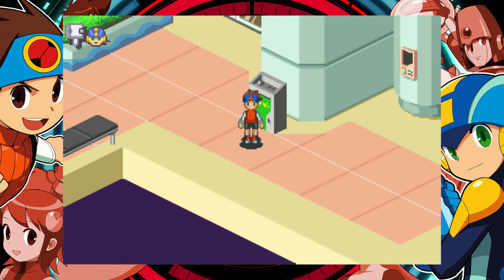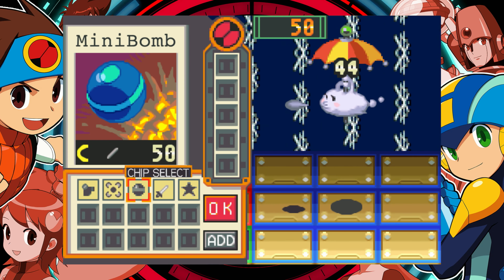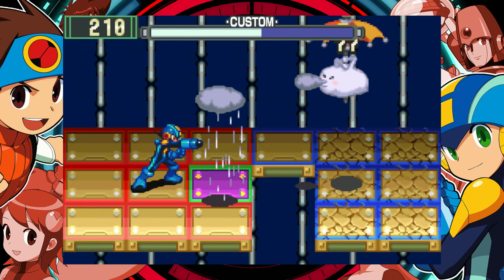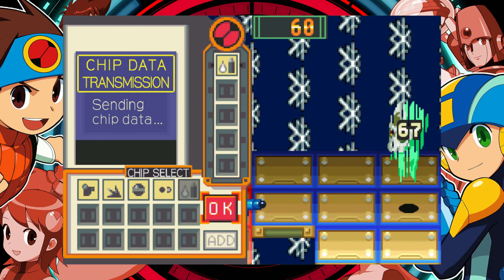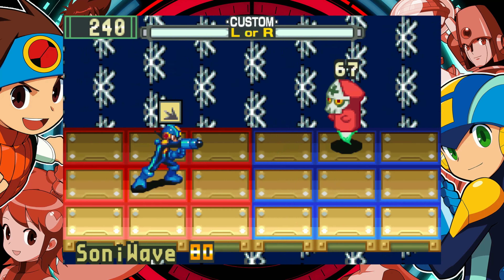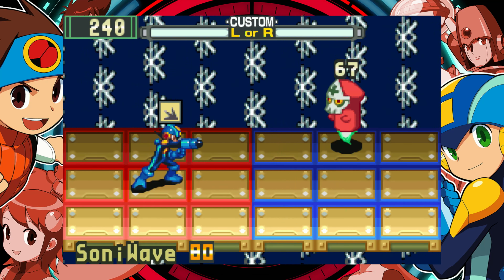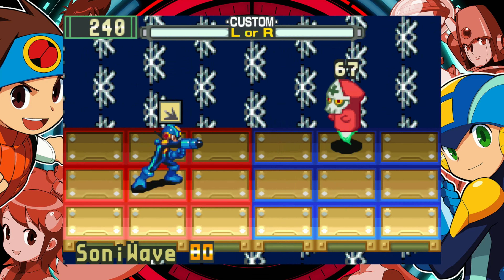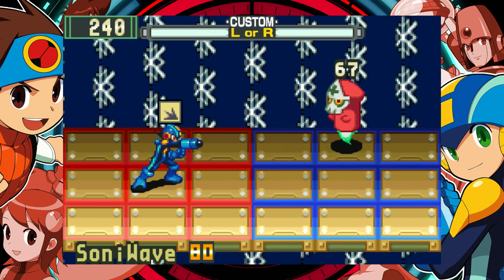Megaman Battle Network Legacy Collection Part 7: WHAT HAPPENED!!!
The end of the video is me losing a vital cutscene that literally tells me what to do next. I figure it out in future episodes, but only after the cost of 2 hours of grinding.